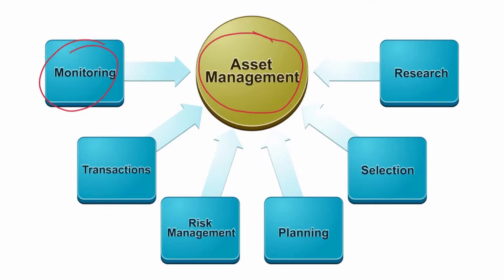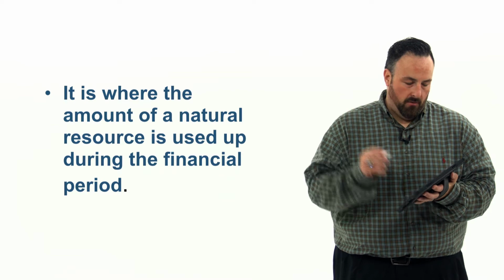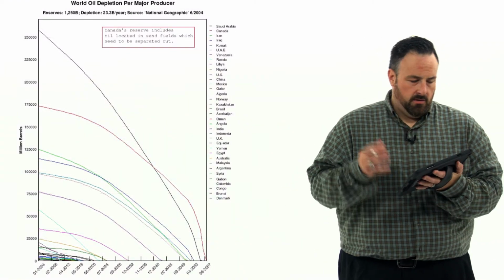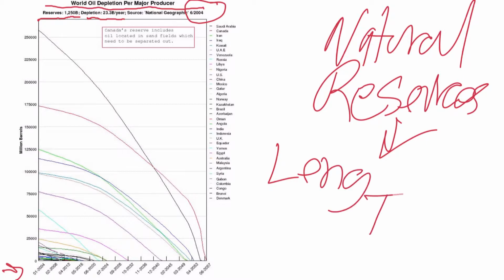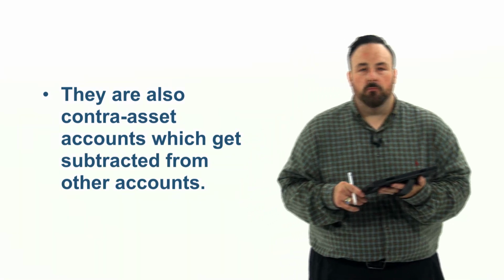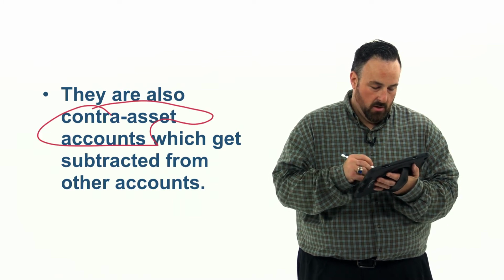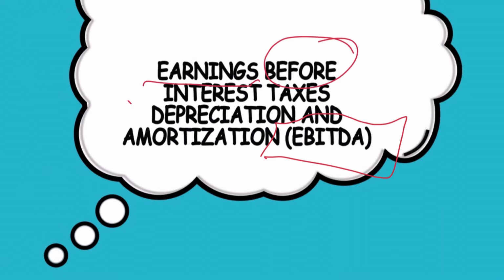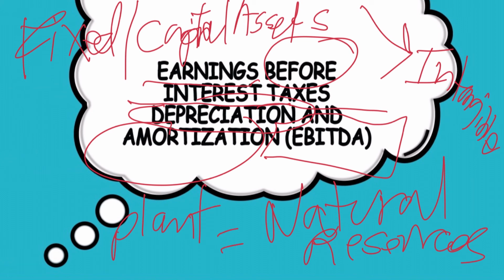Financial Accounting 3 5 3